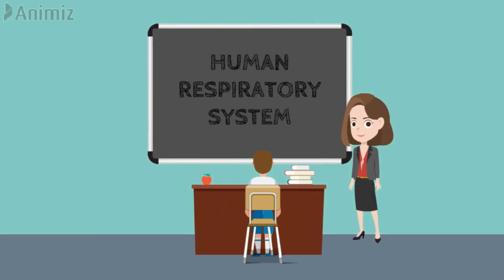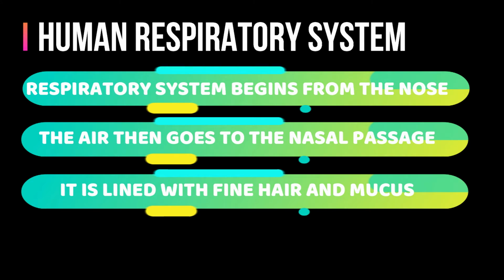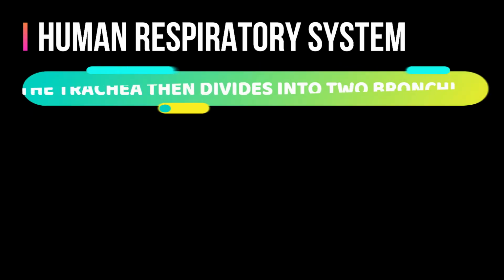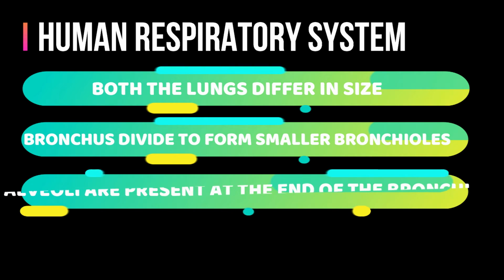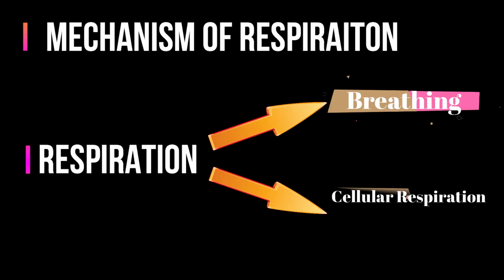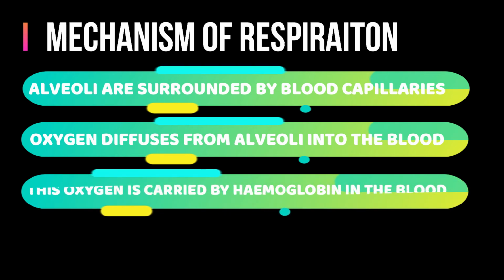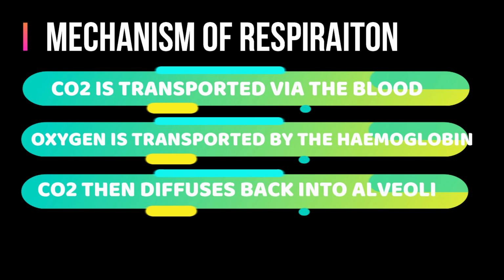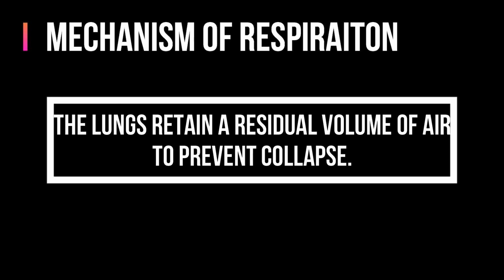Class 10-Respiration in Humans | Part 2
This video includes description of the following topics:
1. What is Respiration?
2. Respiratory passage in humans.
3. Respiratory organs in humans.

(Columbia University Department of Surgery)